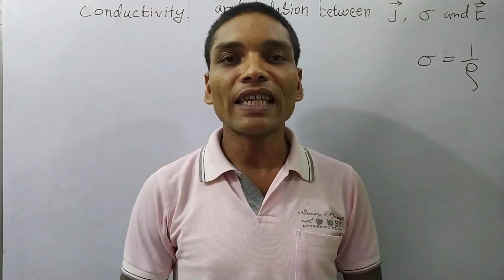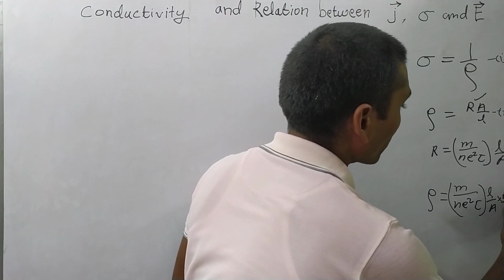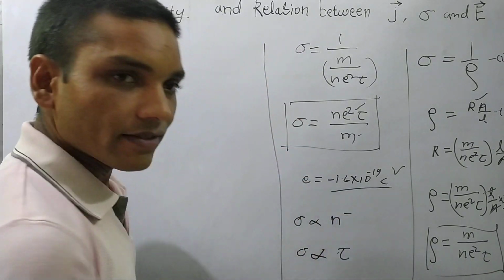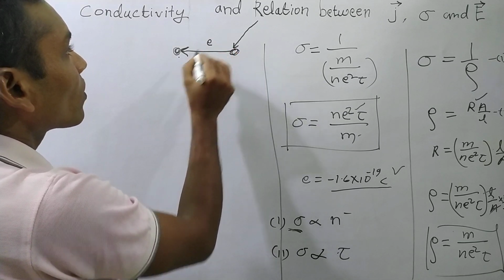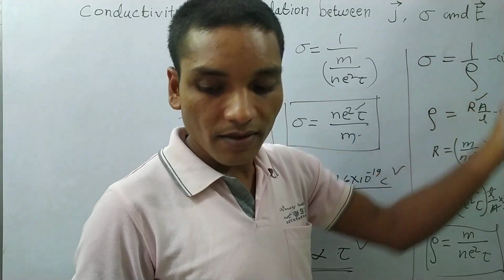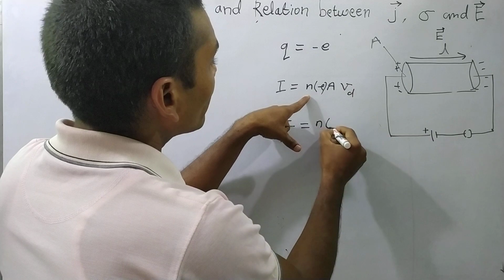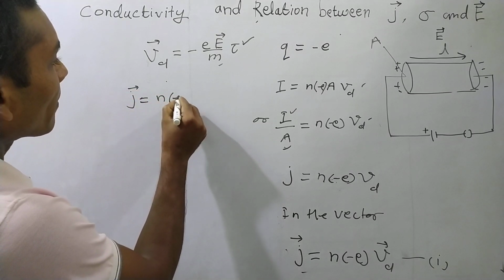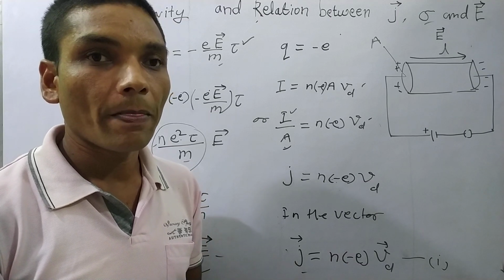Conductivity and relation between current density conductivity and intensity of electric field